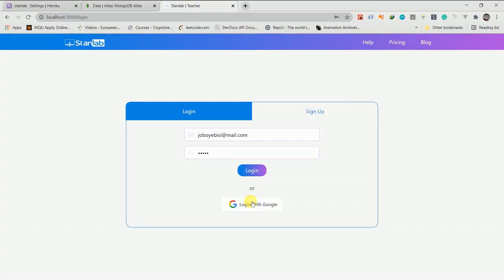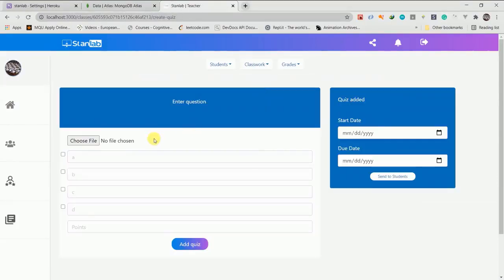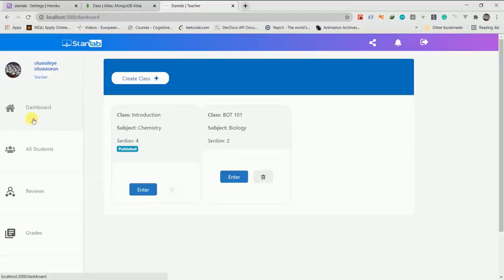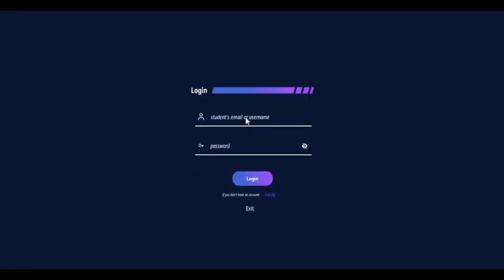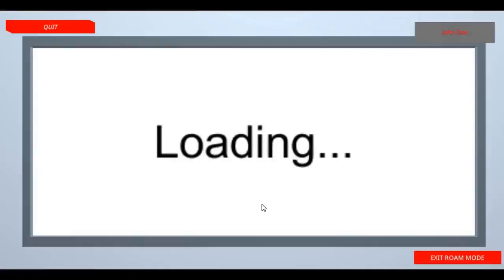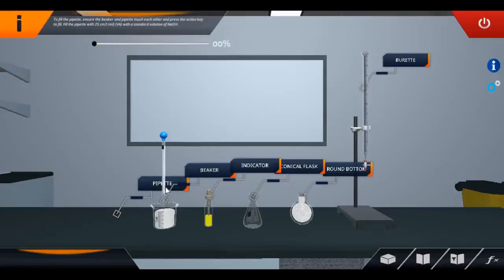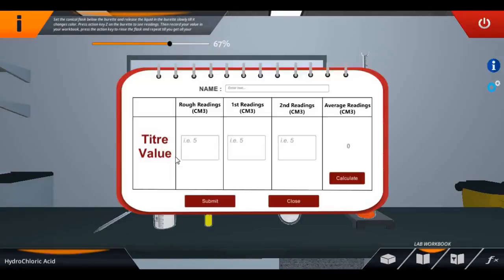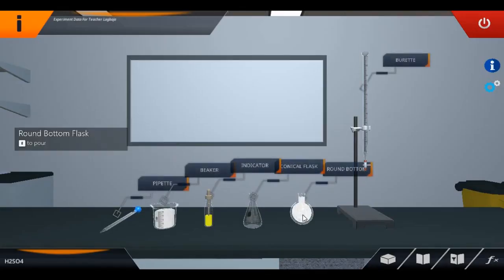Stanlab Product Demo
This is a walkthrough of how StanLab's 3D Virtual Lab App works.